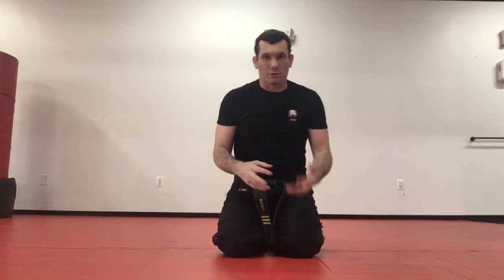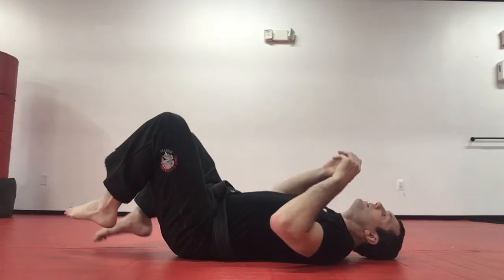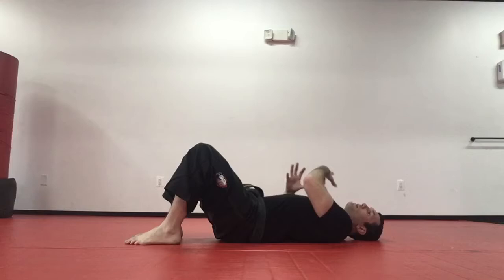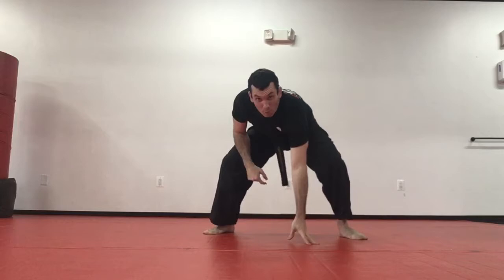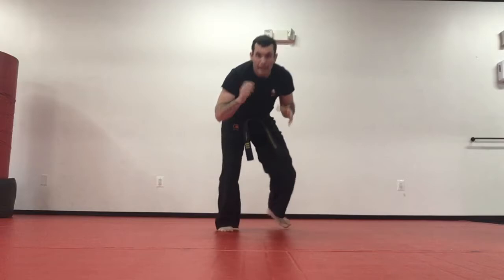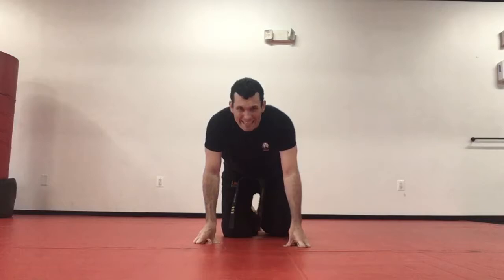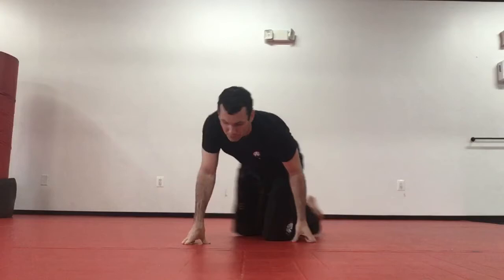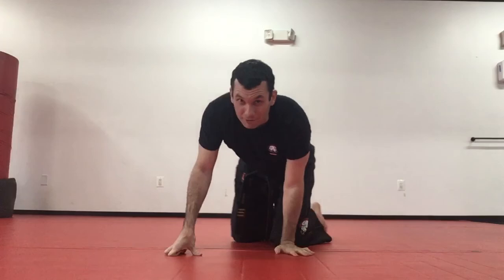Beginner Jiu Jitsu Drills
Sensei Baker going through 10 beginner Jiu jitsu drills